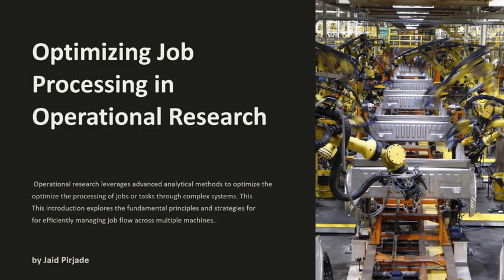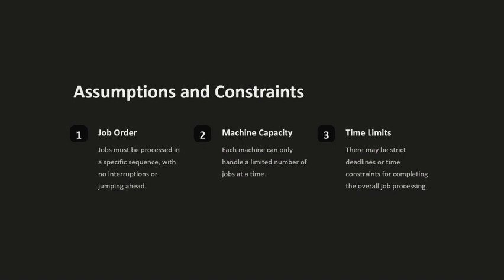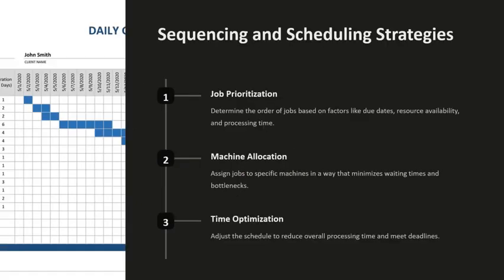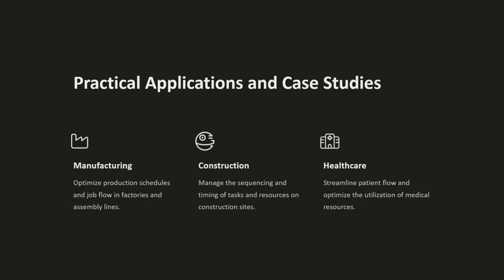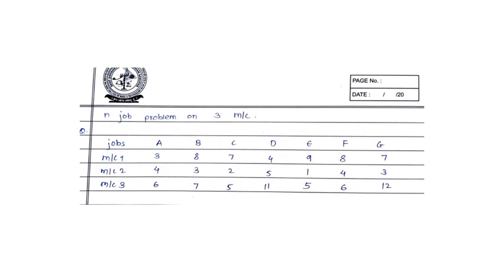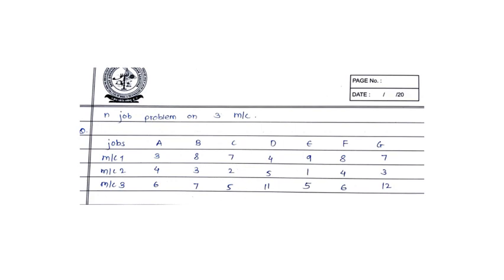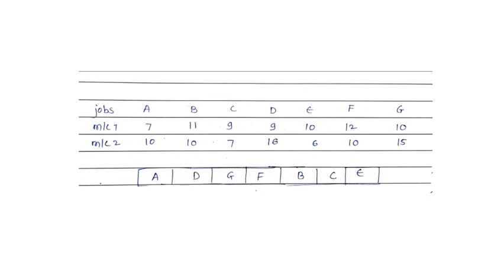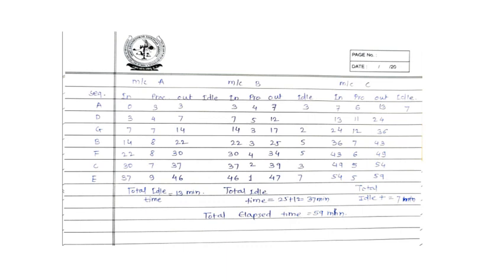Processing of n jobs on 3 Machines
Jaid Pirjade
46
IMOR ISE